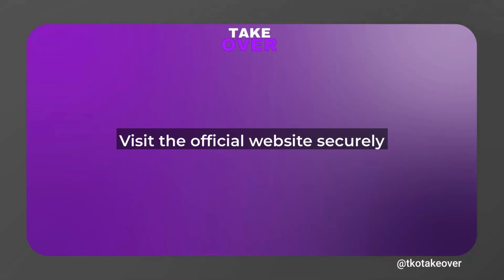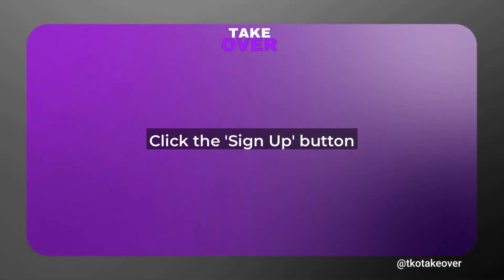How To Open And Setup A Pocket Option Account | Full Guide For Beginners (2025)